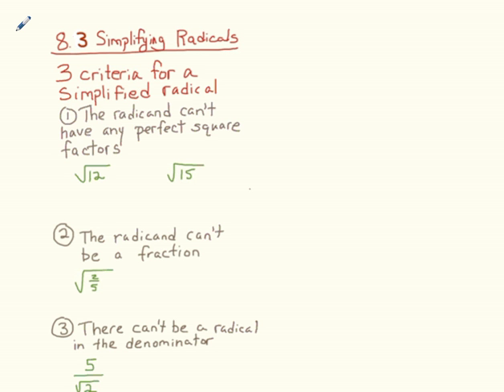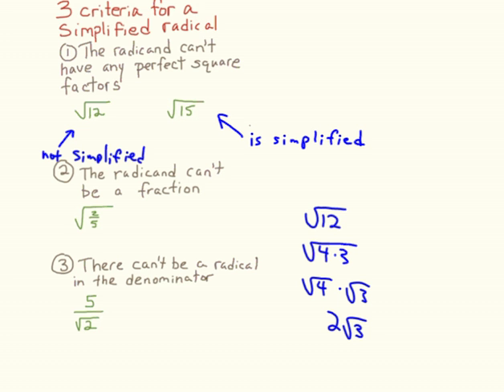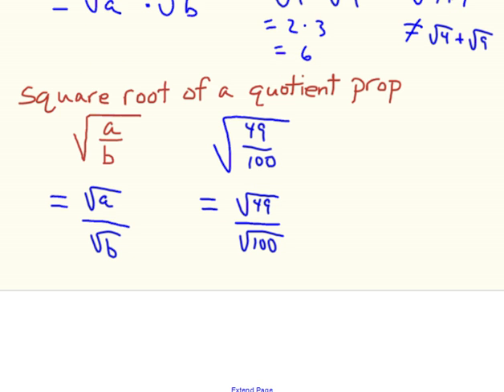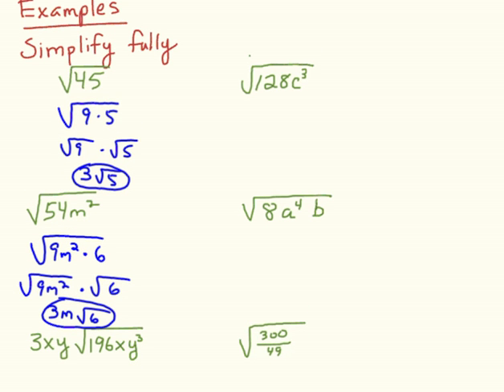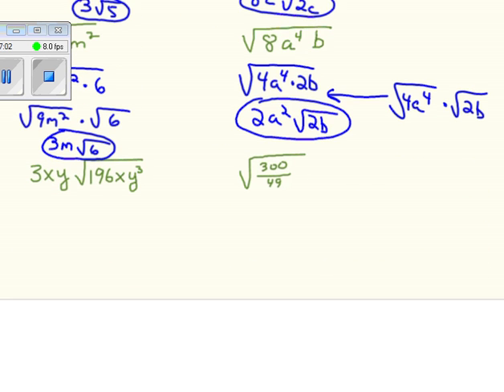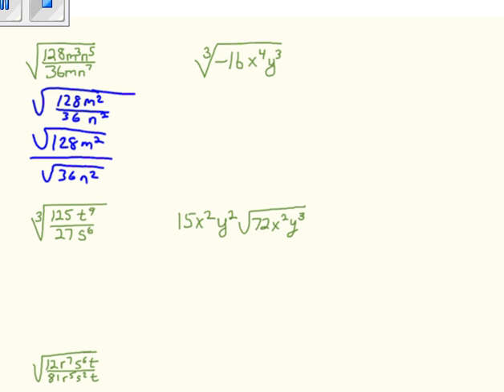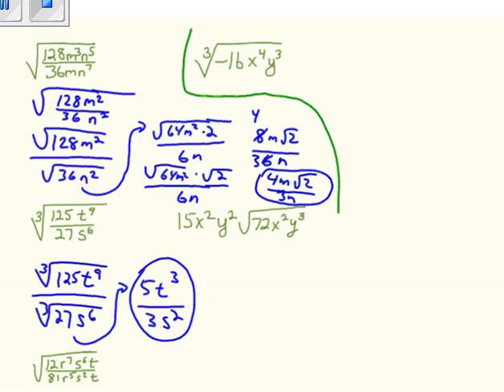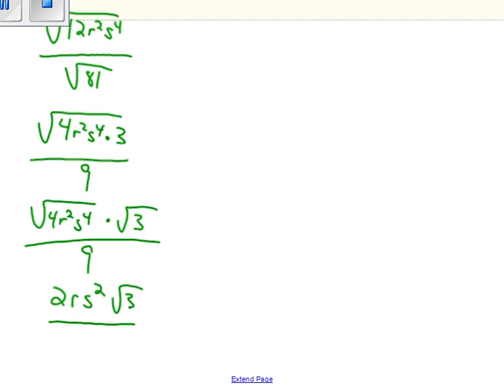8.3 Simplifying Radicals